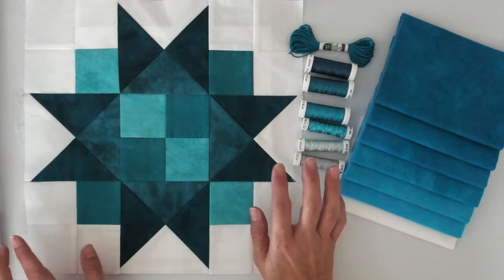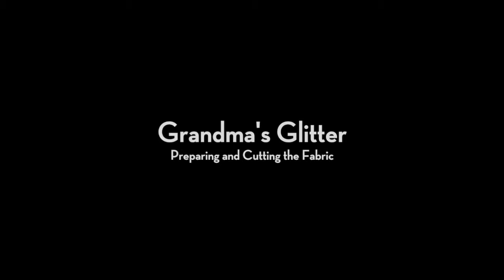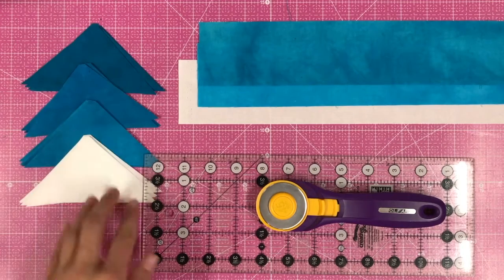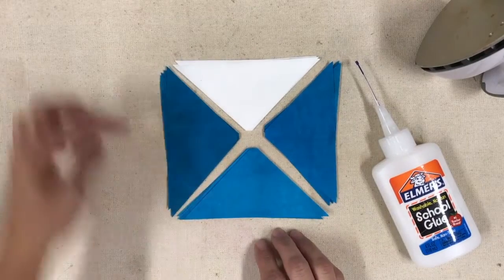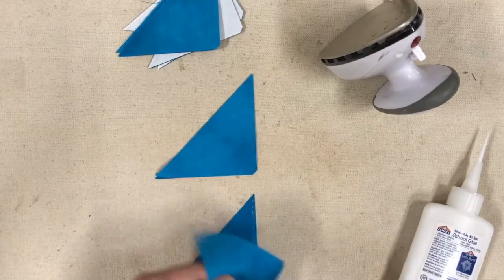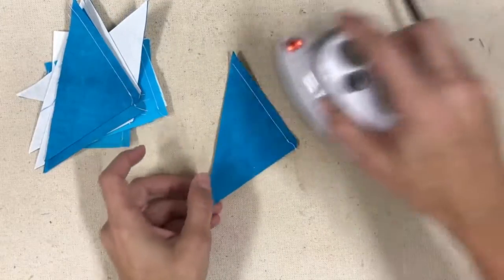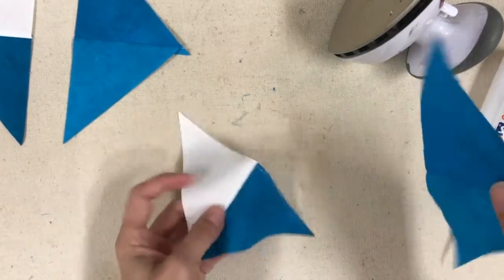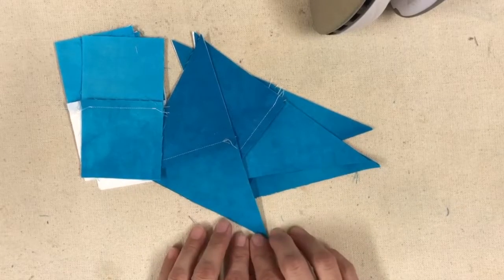Stellar Stars BOM - Grandma's Glitter (part 1)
Stellar Stars BOM - Month 8 - Grandma's Glitter

Welcome to the eighth month of the Stellar Stars BOM!! In this video, you'll be introduced to our next block: Grandma's Glitter. Everything is better with glitter!

This month, we're fine tuning our skills as we create this sparkling variation of the Grandma's Star block. Come join us!! In this video, I'll walk you through all of the fabrics, threads, and supplies that we'll be using. You'll learn how to use the Fons & Porter Half/Quarter Square Triangle ruler to make quarter square triangles. Plus, you'll learn simple techniques to make and trim 4 patch blocks.

If you haven't joined the Stellar Stars BOM, you can still join the fun! Learn more about the Stellar Stars BOM and purchase the pattern

In the video, I use Tear-Perfect Maker Tape on the bottom of my Fons & Porter ruler to keep it from slipping.